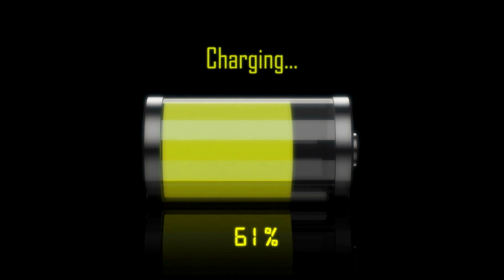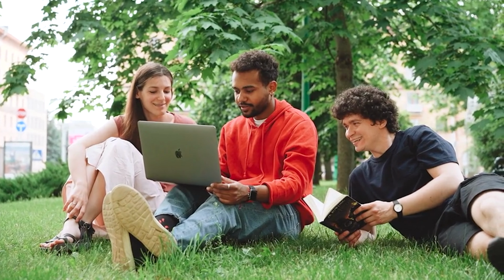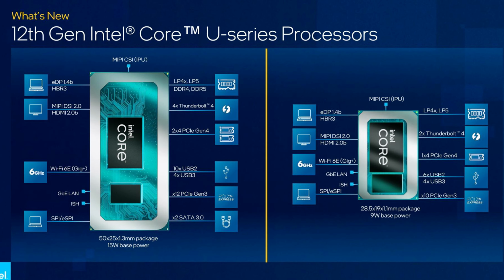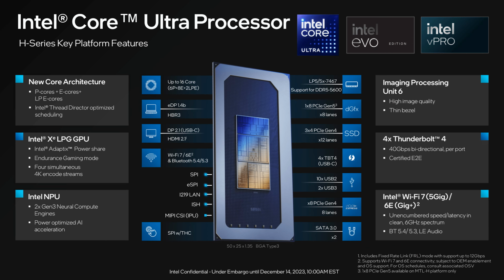How to Choose the Perfect Laptop for Your Needs in 2024 !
In this video, learn how to pick the perfect laptop based on your needs—whether it's for work, gaming, or content creation. We cover key features like processors, RAM, storage, and displays to help you make the right choice.

📌Timestamps📌
00:00 - Intro
00:20 - Identify Your Laptop Requirements
01:12 - Laptops for Portability & Productivity
02:30 - Gaming and High-Performance Laptops
03:39 - Laptops for Data Science & AI
04:18 - Importance of Storage: SSD vs NVMe
04:50 - Understanding Processor Types (Intel, AMD)
07:06 - RAM: Generation and Performance
07:45 - Choosing the Right GPU for Gaming and Creation
08:15 - Display Considerations: Refresh Rate, Resolution, Panel Type
09:25 - Connectivity and Ports
10:10 - Conclusion & Recommended Laptops